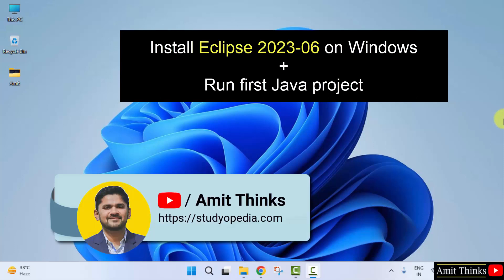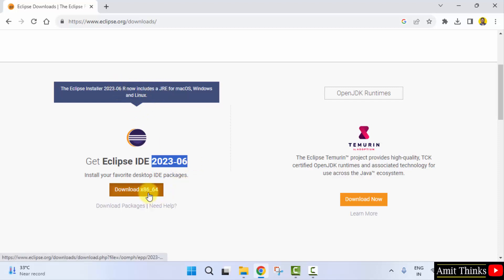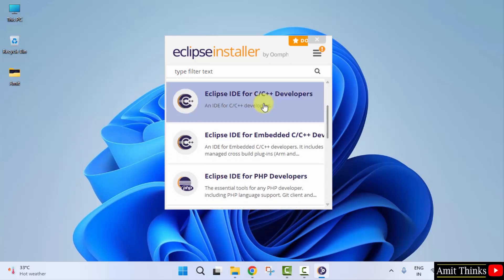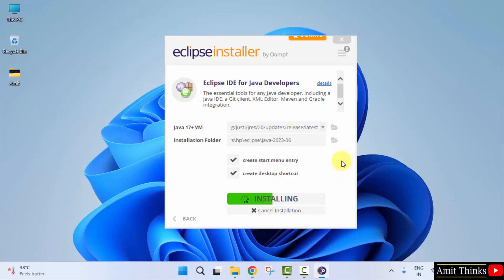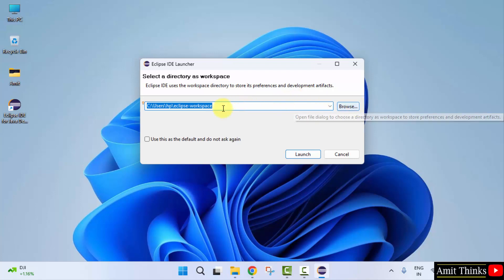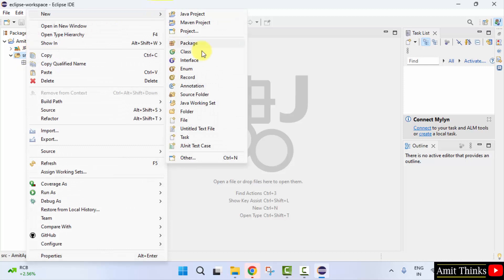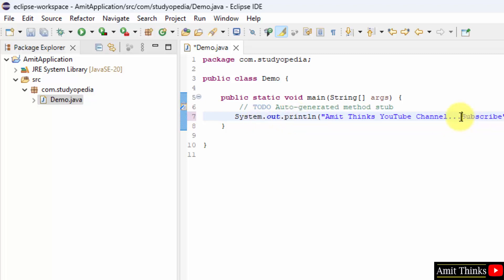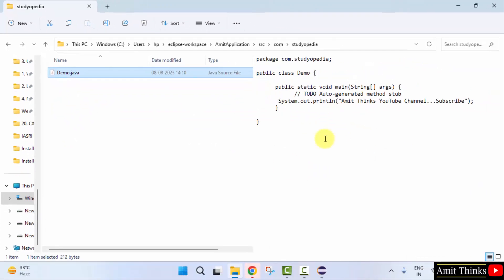How to Install Eclipse IDE 2023-06 on Windows 10 | Updated 2023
In this video, learn how to download and install Eclipse current version on Windows 10. Java comes pre-installed with Eclipse, therefore no need to insall it seperately.